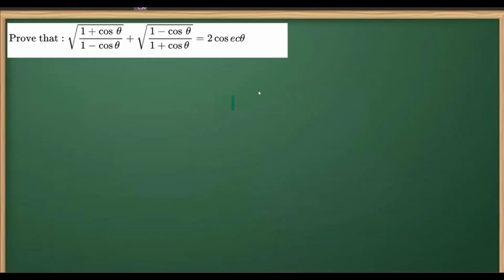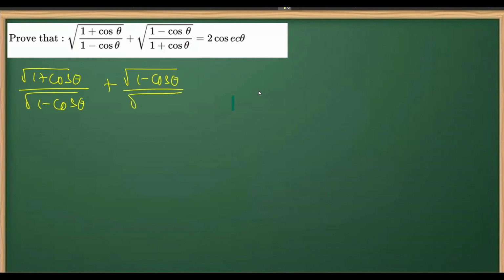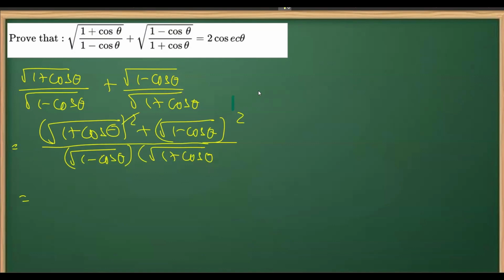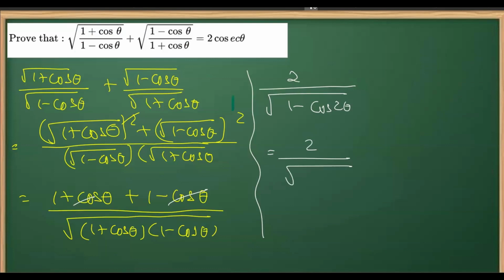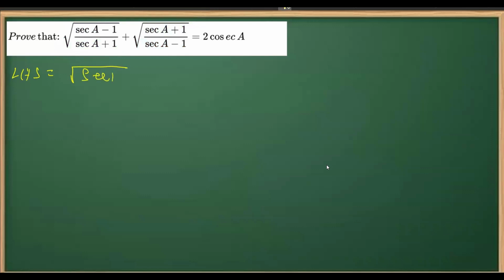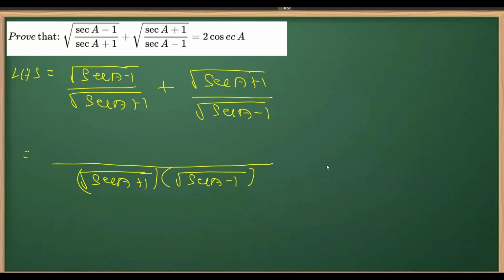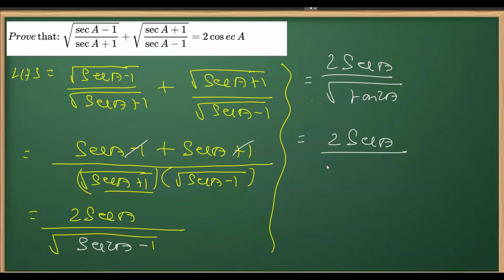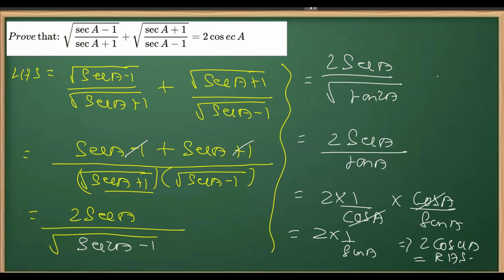INTRODUCTION TO TRIGONOMETRY class 10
Prove that:
1 + cos 0 1 - cos θ 1 - cos 0 + V1 + cos = 2 cos eco
Prove that: V
sec A - 1
sec A + 1 + V
sec A + 1 sec A 1 = 2 cos ec A